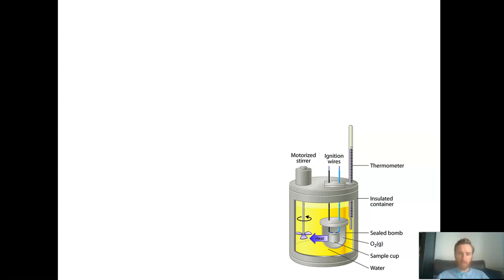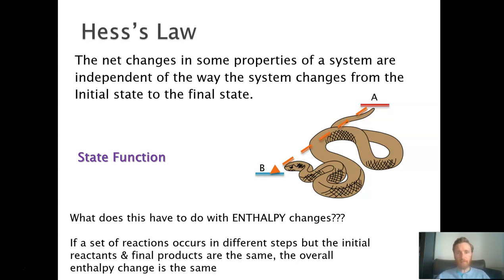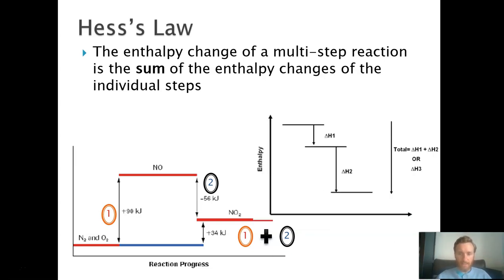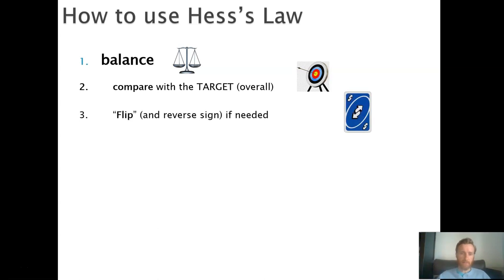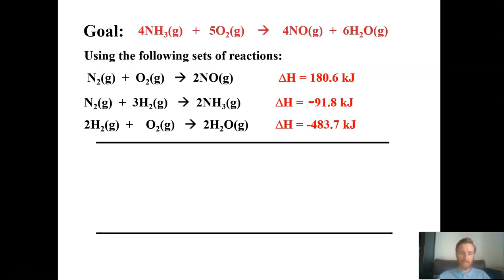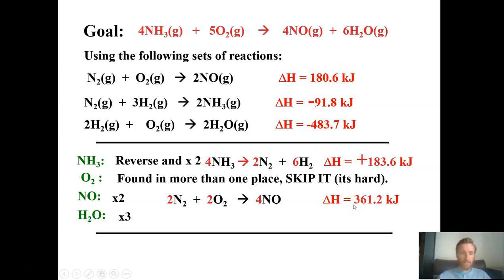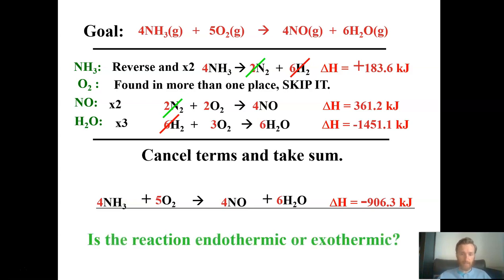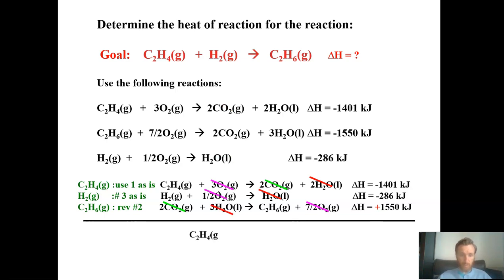SCH4U 3.2 - Hess's Law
Tutorial video demonstrating what Hess's Law is and how to use to to find out enthalpy of reaction.